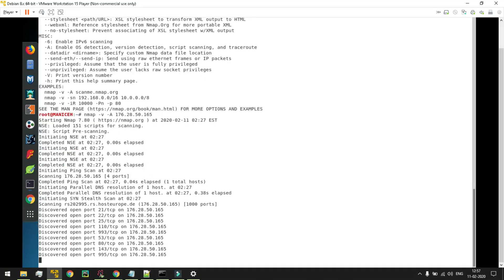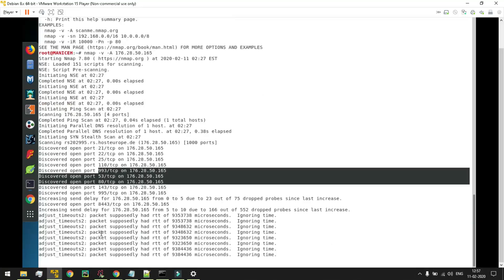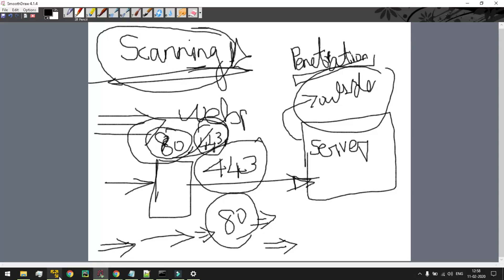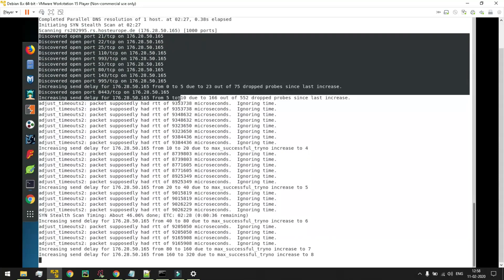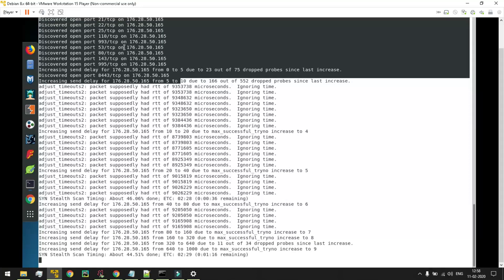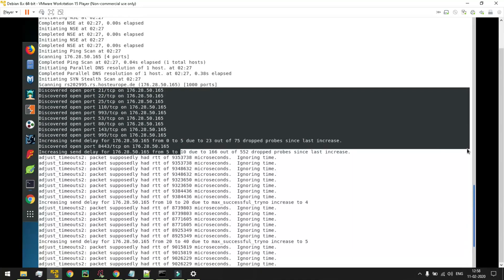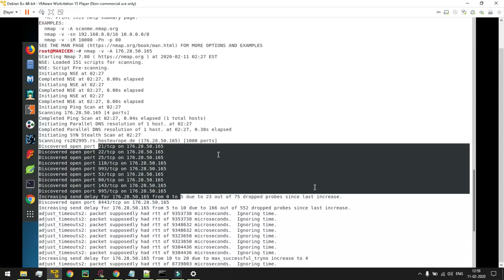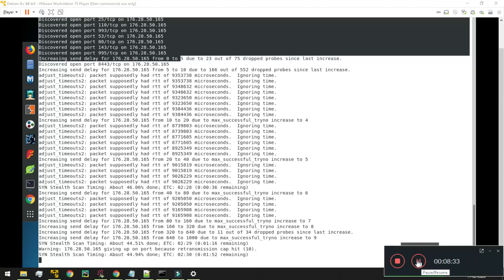Penetration Testing | Port Scanning Method